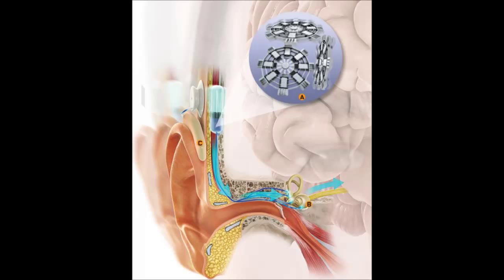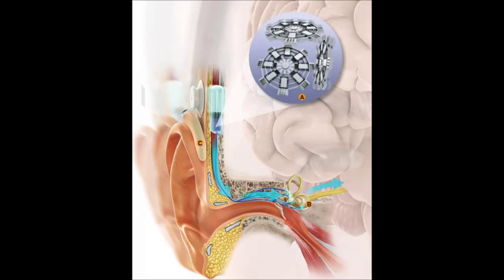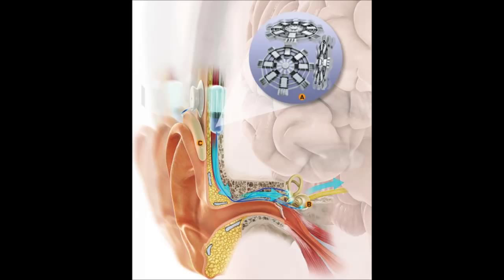An Artificial Inner Ear To Eliminate Vertigo - 2010 -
A New Inner Ear The design calls for accelerometers and gyroscopes [A] that sense motion in three dimensions. When your head moves, they shift, changing the voltage on capacitors. The implant sends electrical signals to the brain via wires that connect to the vestibular nerve [B], supplanting information the inner ear normally delivers. A battery [C] worn on the outer ear powers the device.

Charles Della Santina, MD PhD